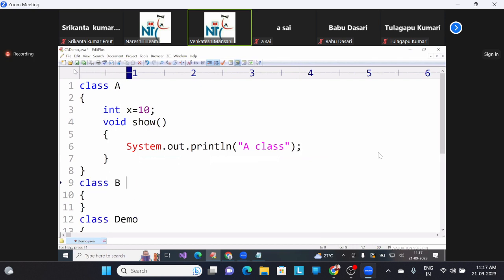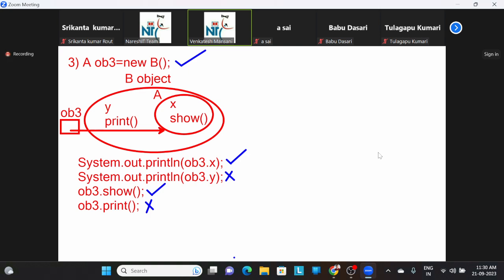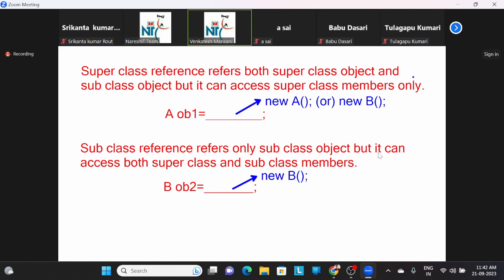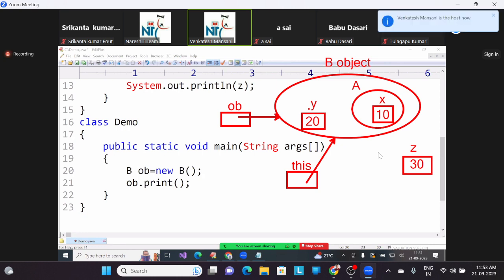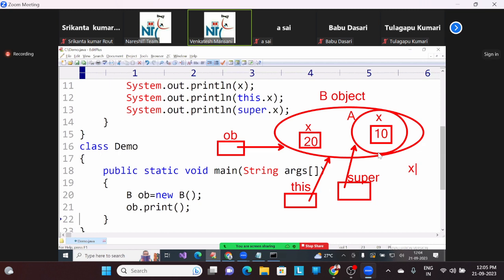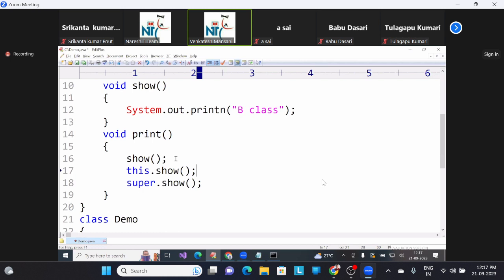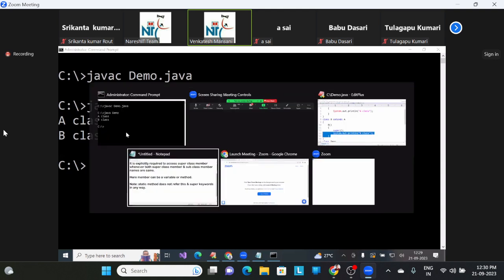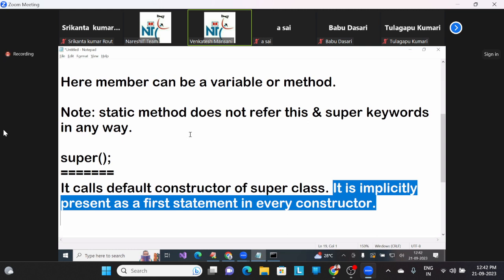inheritance,super keyword || java 18